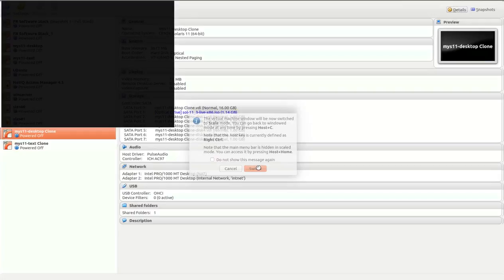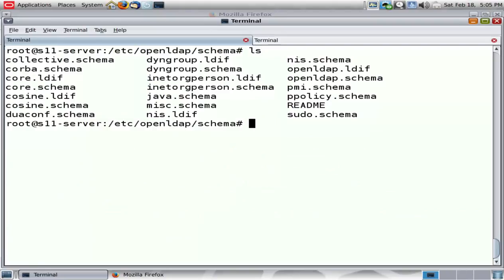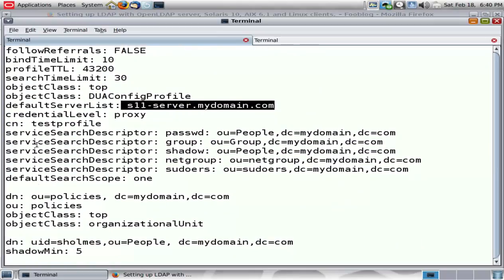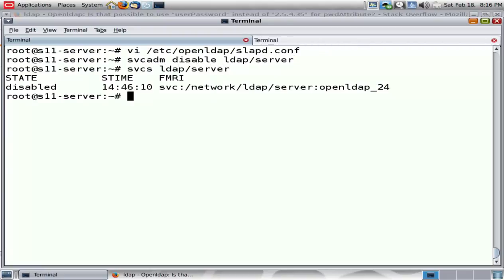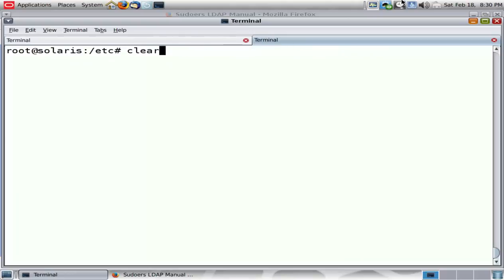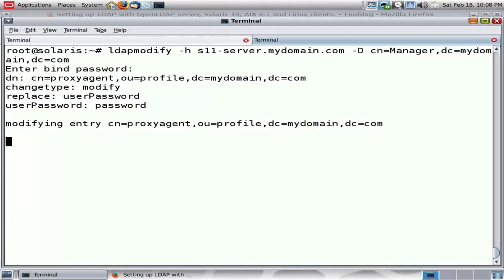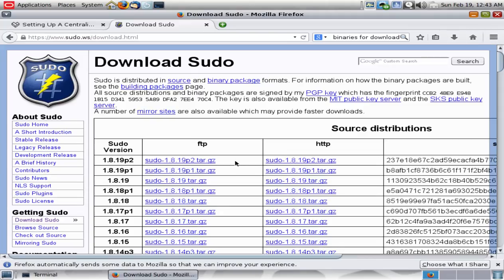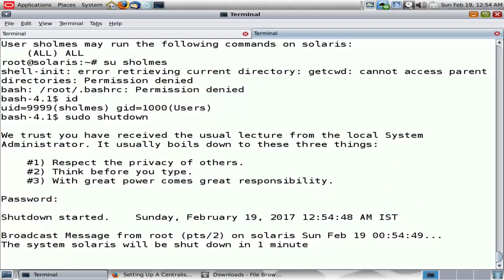Configuring Solaris 11 as LDAP Client with Centralized SUDOERS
This video demonstrates the configuration of a Solaris 11.3 machine as LDAP client with users gaining SUDO access based on SUDO permissions defined on the LDAP Server. This video also quickly demonstrates setting up an OpenLDAP server in Solaris 11.3. After watching this screen-cast, you'll know
- How to setup an OpenLDAP server in Solaris 11.3
- How to import data to OpenLDAP server using a LDIF file
- How to configure a Solaris 11.3 as an LDAP client using 'ldapclient' command
- How to install SUDO from tar balls and set it up to use LDAP server
- How a User in Solaris 11.3 (LDAP client) gets SUDO access based on rules defined in the LDAP server